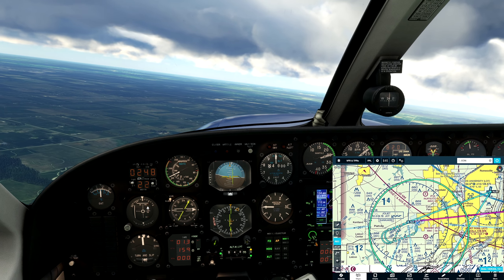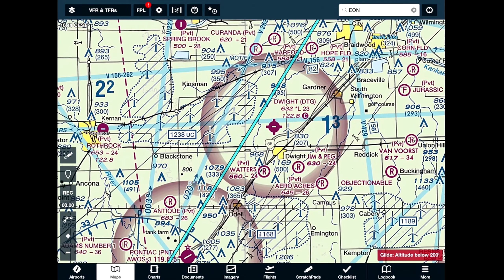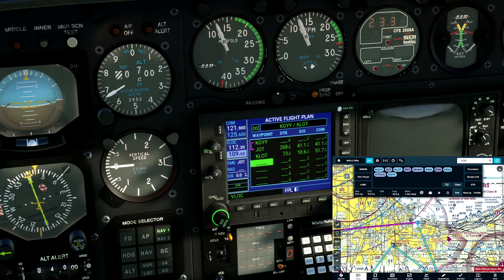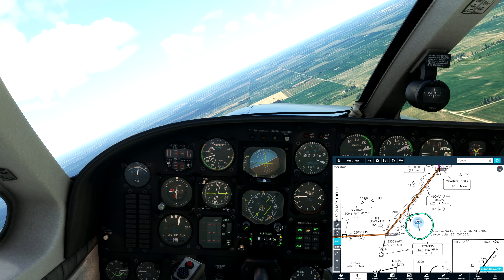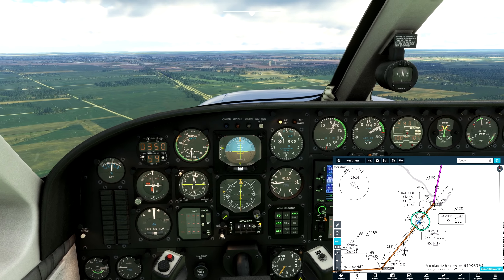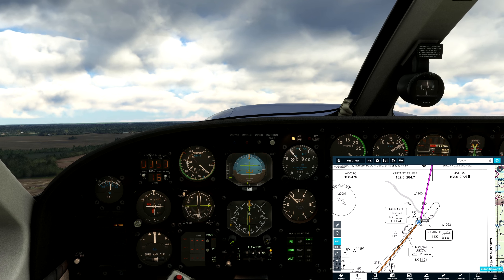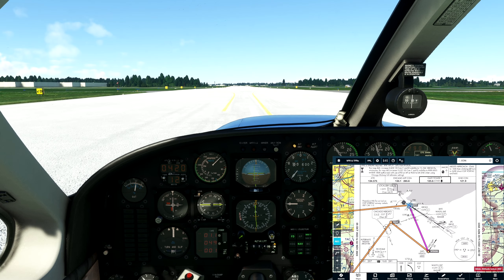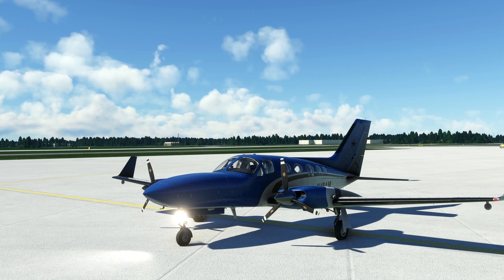How to get IFR current with Sneaky The Pilot #15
After a early morning flight before sunrise I'm not VFR night current again, so now it's time to get IFR current. Six approaches and a hold is required to get current, so jump onboard with me on todays flight south of Chicago to get IFR current prior to getting back into the Challenger again. Let's go flying!

Music licensed from:
Master Planned Music

00:00 - Intro
00:35 - Briefing
01:22 - Weather update
01:42 - Approach briefing Lewis
02:29 - Route to Lewis
03:43 - Holding JOT VOR
05:49 - 1st Approach
06:23 - 2nd Approach
07:33 - Enroute Kankakee
07:53 - Approach briefing Kankakee
09:04 - 3rd Approach
10:49 - 4th Approach
12:30 - Approach briefing Lansing
13:27 - 5th Approach
14:58 - Approach briefing Gary
15:29 - 6th Approach
17:16 - Thanks for flying